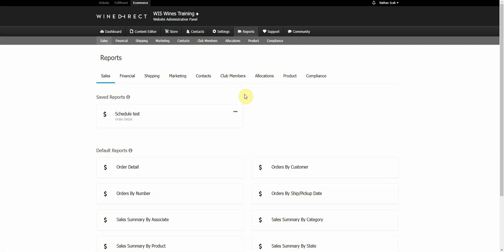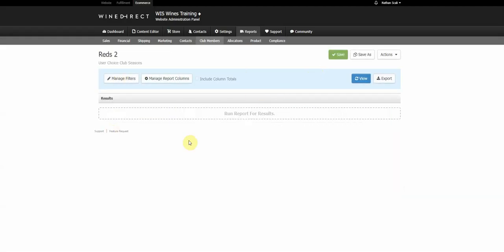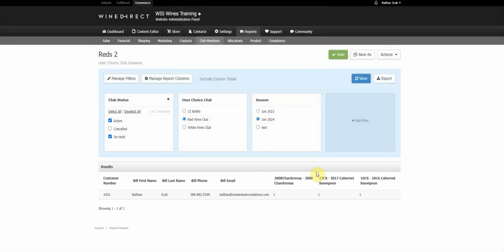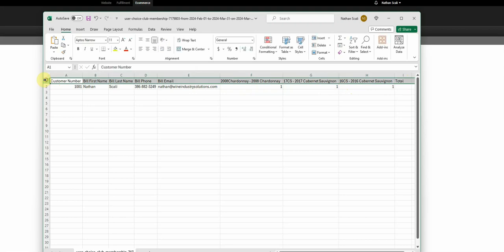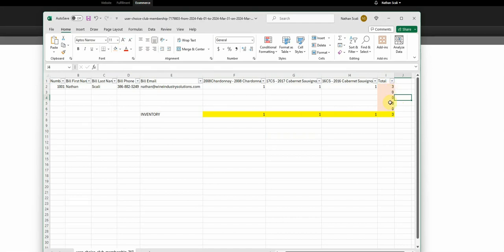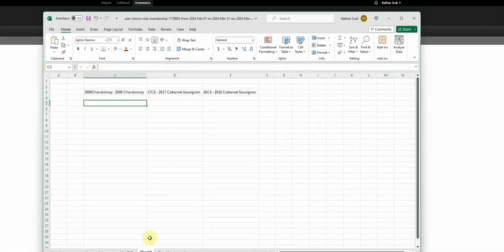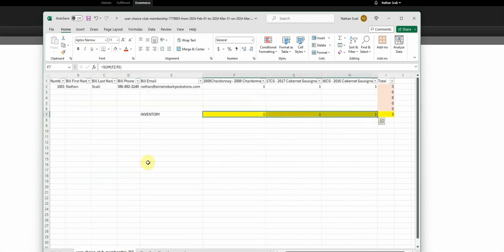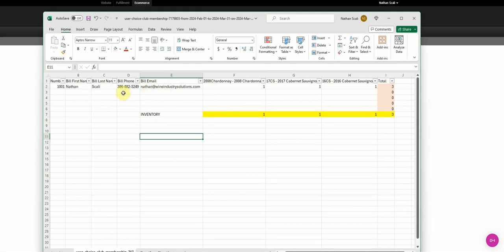User Choice Report Explained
The User Choice report and how to use effectively